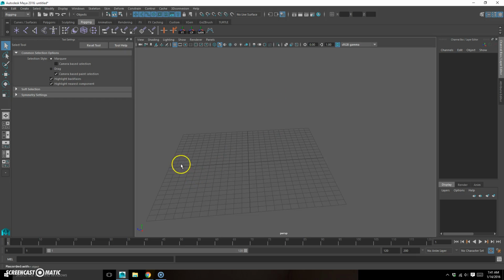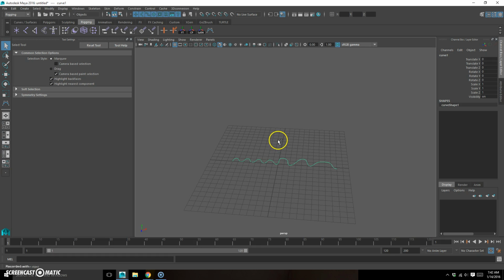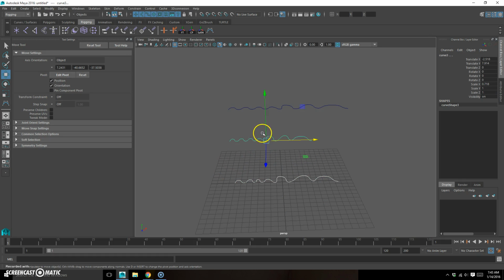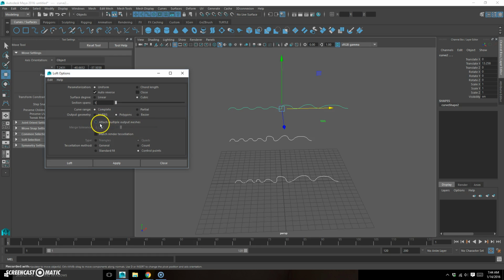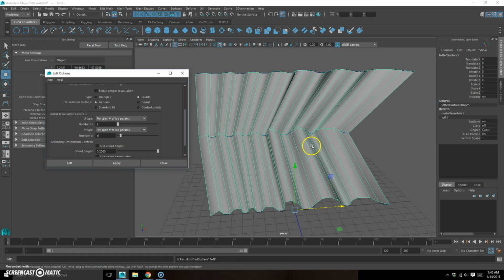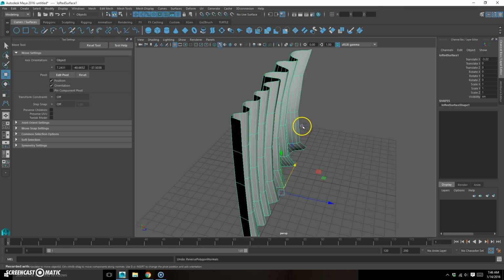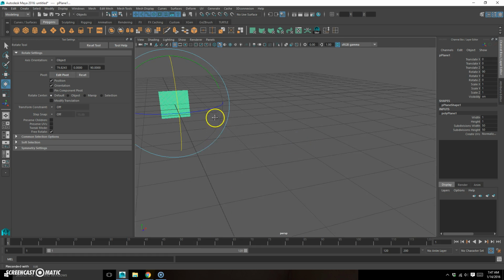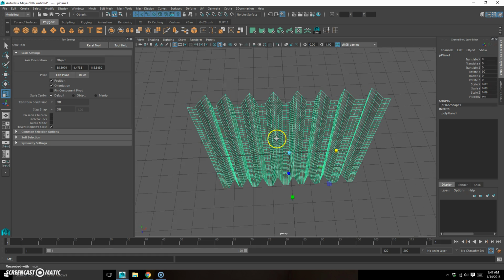curtain Tutorial (Autodesk Maya)